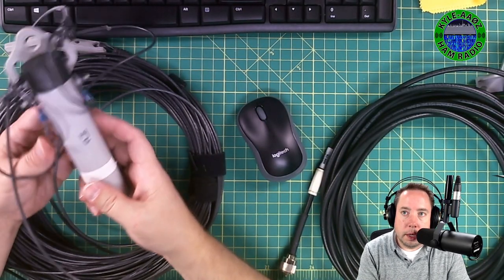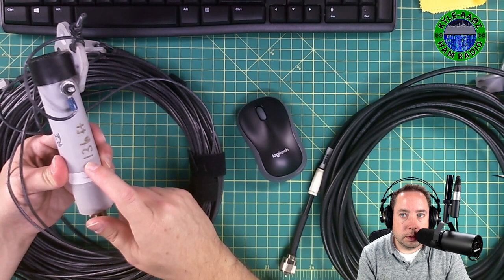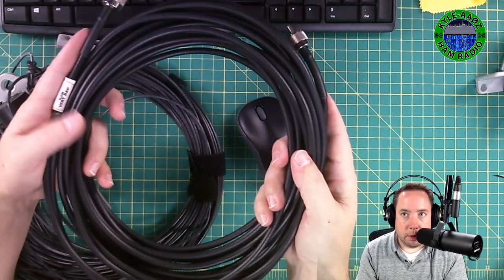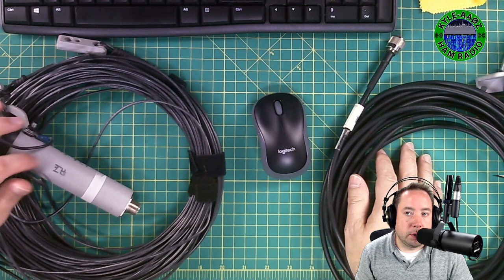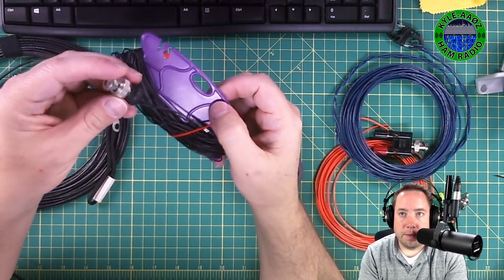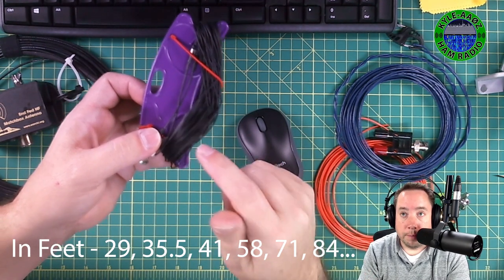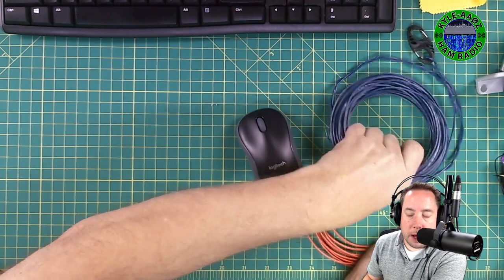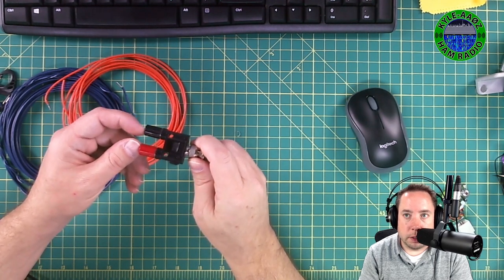Ham Radio Portable Antennas - Best Portable Antennas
In this episode I review the antennas that I use when working expedition style and also what I use when running portable for POTA and SOTA activations.